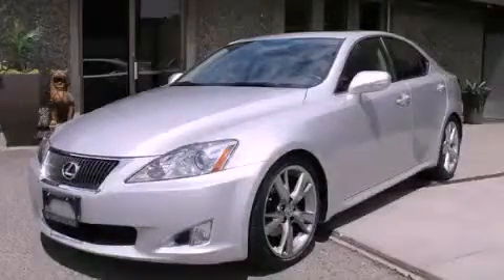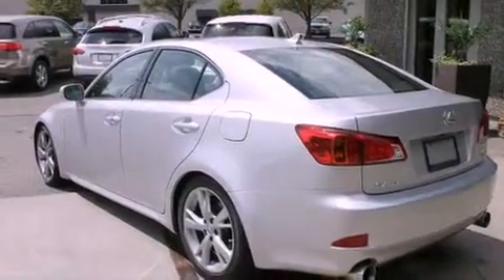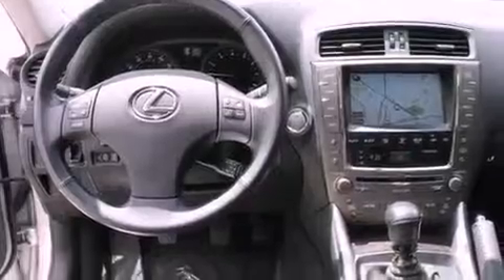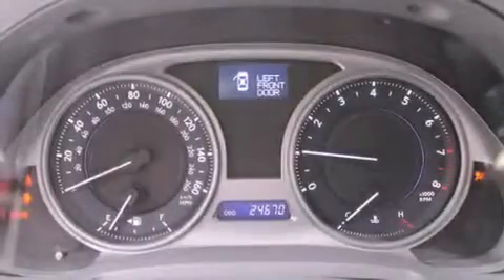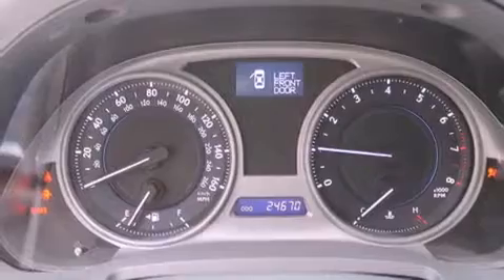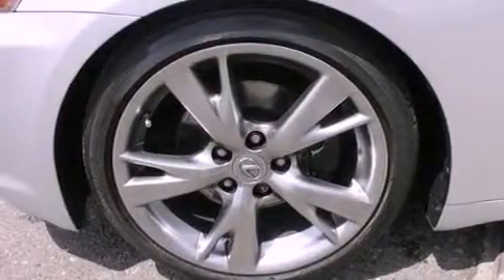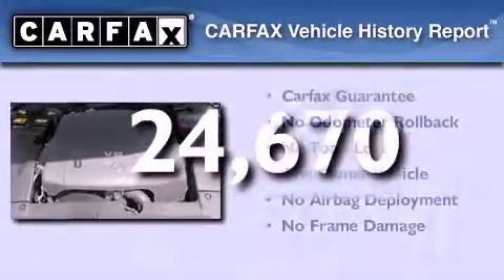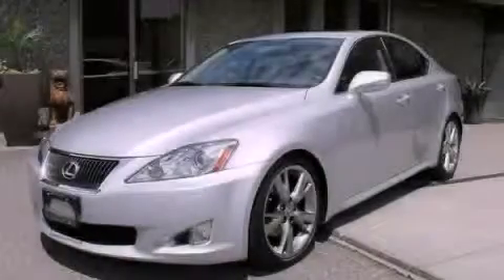2009 Lexus IS 250 Seattle WA 98108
Year : 2009
 Make : Lexus
 Model : IS 250
 Engine : 2.5L V6 24V DOHC
 Trans . : 6 Spd Manual
 Exterior : Silver
 Miles : 24,670
 Interior : Charcoal

 5910 Corson Ave S.

 Pre-Owned 2009 Lexus IS 250 Seattle WA